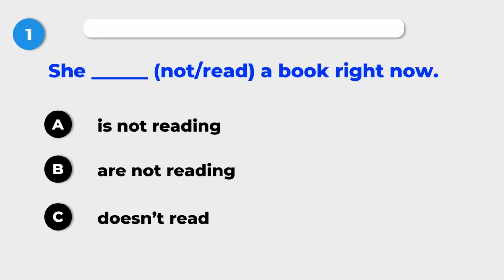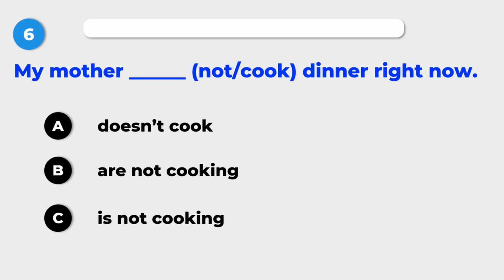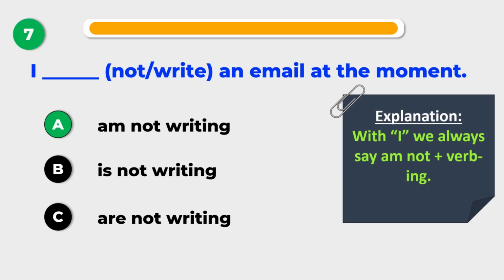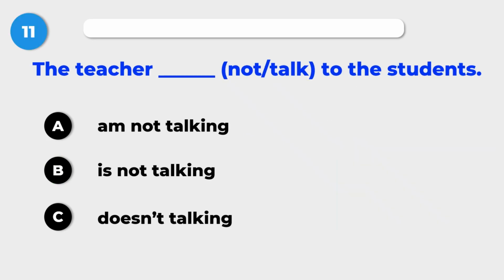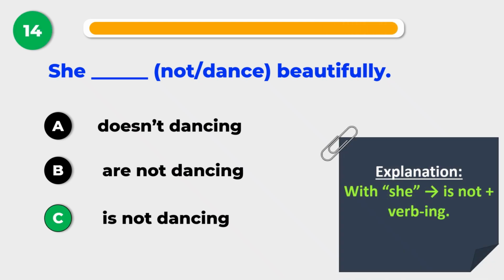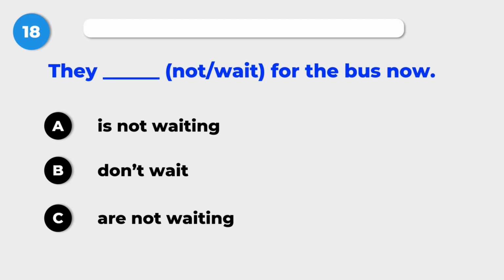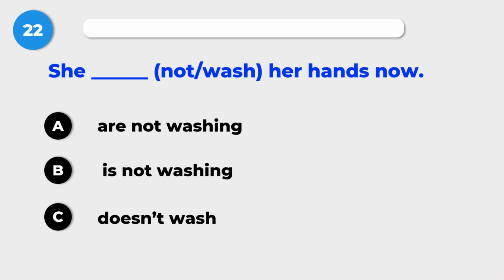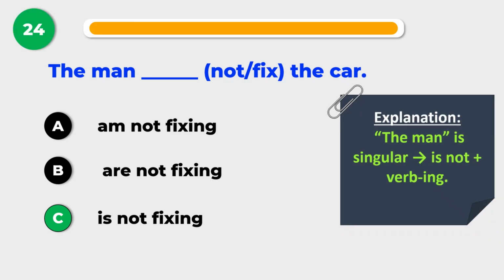English Grammar Test I Present Continuous Tense | Challenge! 🎯 I Can You Get 25/25? I Part 2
Think you’ve mastered the Present Continuous Tense ?  Let’s find out!
In this fun and fast quiz, you’ll face 25 engaging questions that test your grammar skills.
Perfect for beginners and English learners of all levels!

📌 What’s inside:
✅ 25 multiple-choice Present Continuous Tense  questions
✅ Answers at the end for self-check
✅ Fun & easy way to improve your grammar

Also watch!